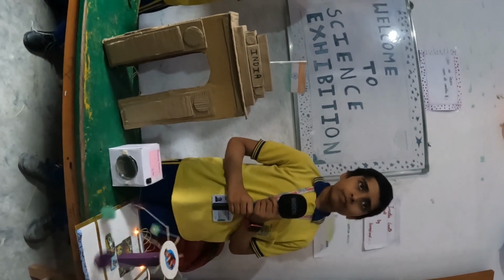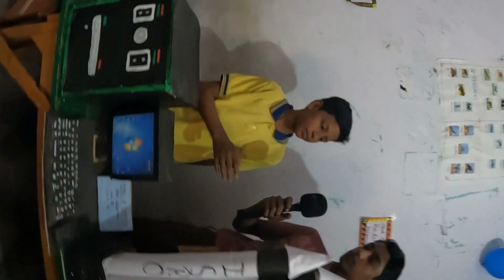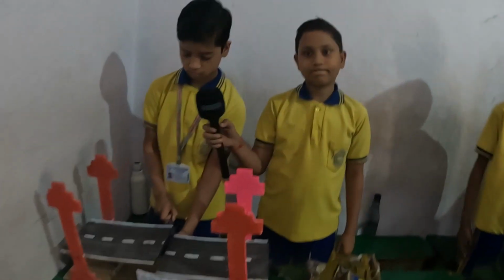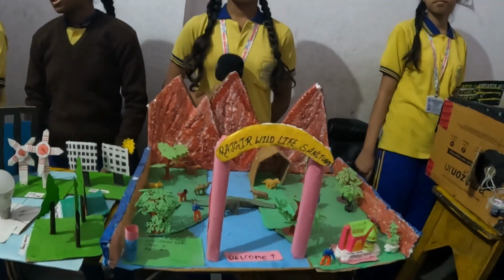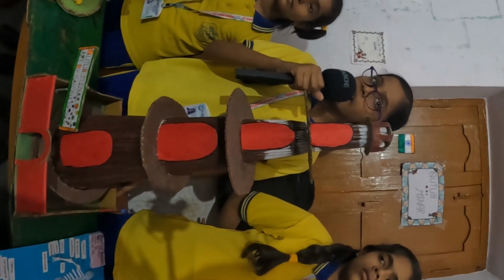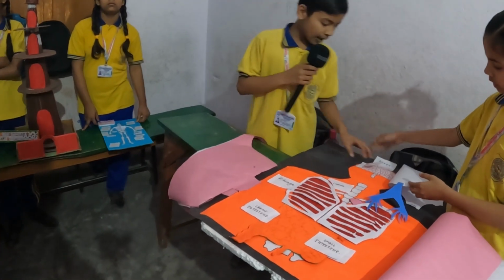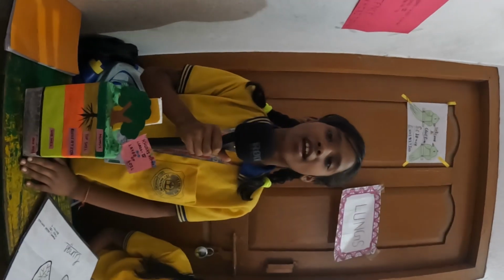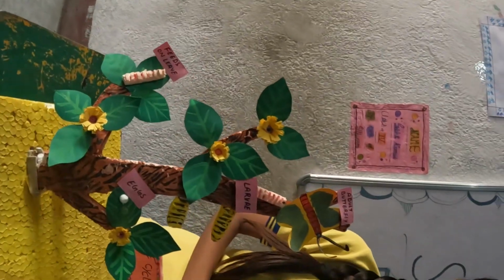Science Exhibition Part 2 28th FEB 2023 on the occasion of National Science Day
Science Exhibition 28th FEB 2023  AT ST. JOSEPH'S PREP/HIGH SCHOOL
Mahavir Nagar, Hanuman Nagar, Kankarbagh, Patna - 20.
National Science Day is coming up and to celebrate, we're holding a Science Exhibition at St. Joseph's Prep/High School!

This exhibition is full of fascinating exhibits on different subjects in science, from chemistry to biology to mathematics. It will be a great opportunity to learn more about science and have some fun too!

So come join us at our Science Exhibition on February 28th and learn about all the amazing things science can do!